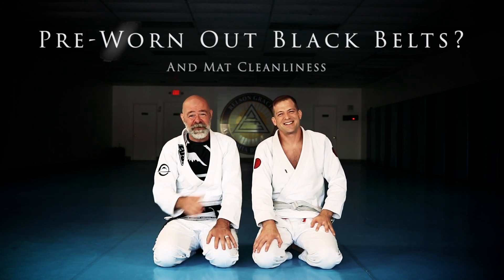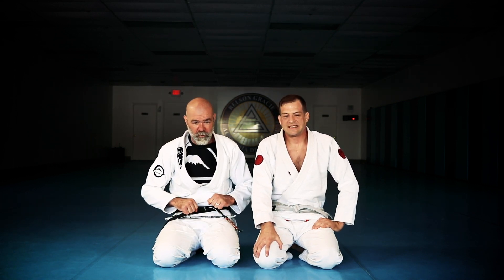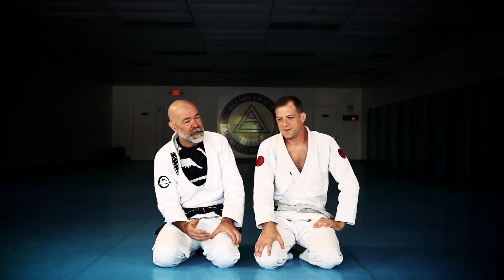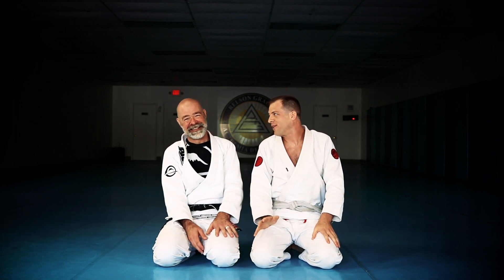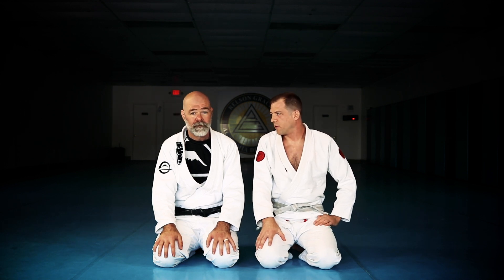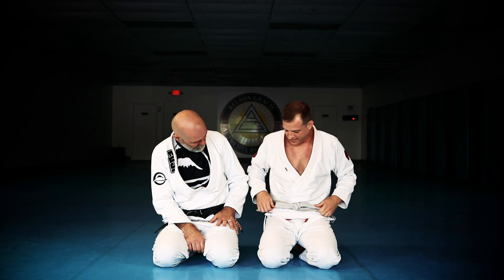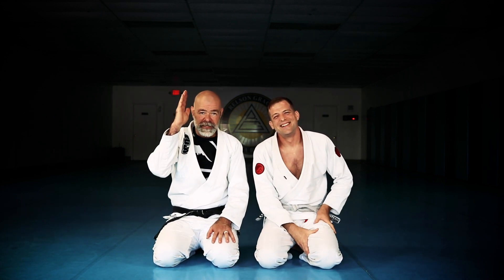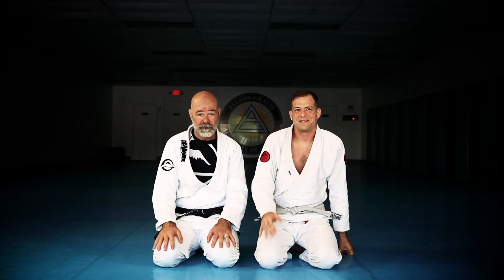Pre Worn Out Black Belts?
Our discussion today is about a company that is selling pre-worn out black belts and mat cleanliness.